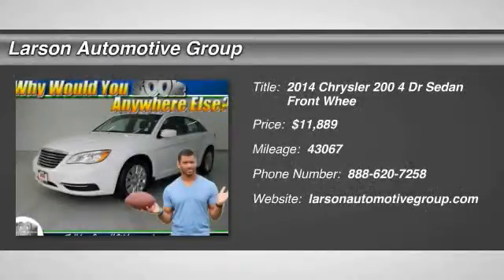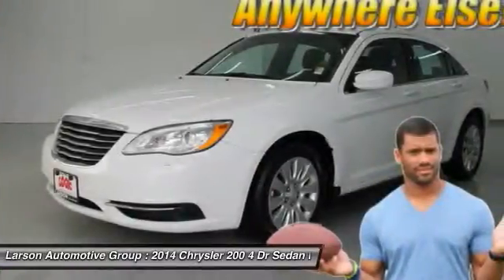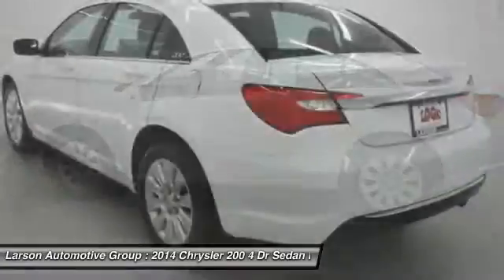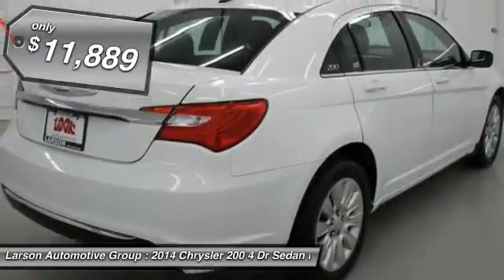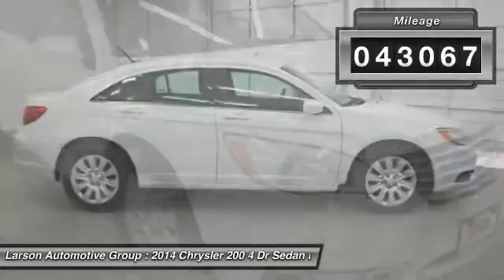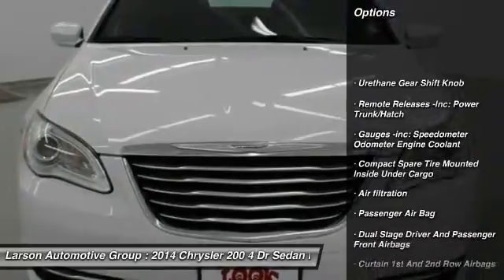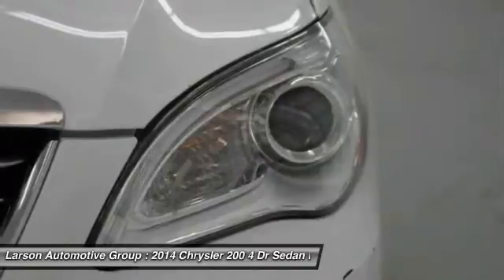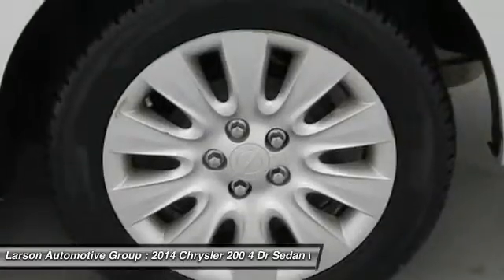2014 Chrysler 200 Puyallup WA 3732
2014 Chrysler 200 LX

2001 N. Meridian

What an outstanding deal! My! My! My! What a deal! Look Larson for the Hook Up!!! Your quest for a gently used car is over. This good-looking 2014 Chrysler 200 has only had one previous owner, with a great track record and a long life ahead of it.